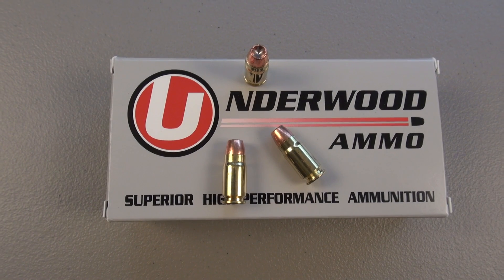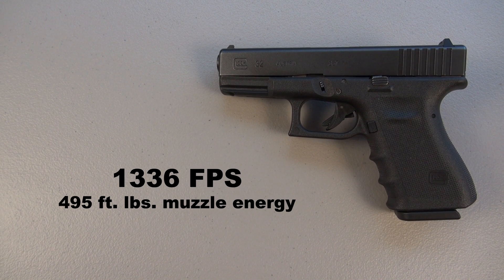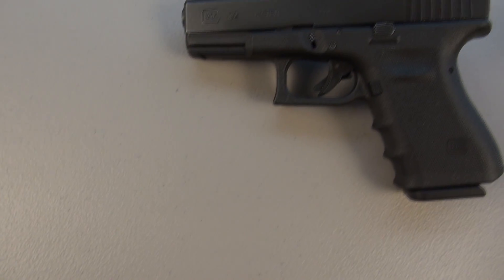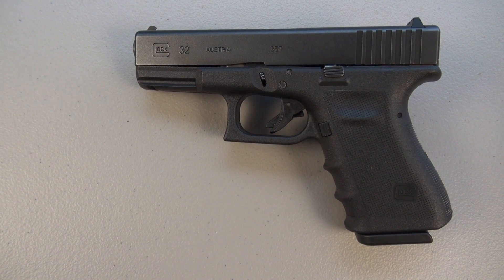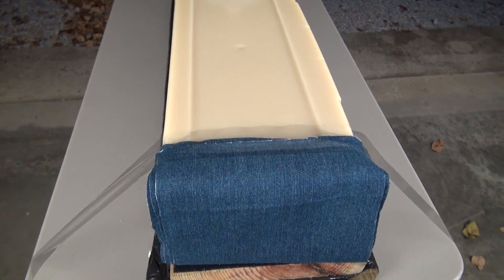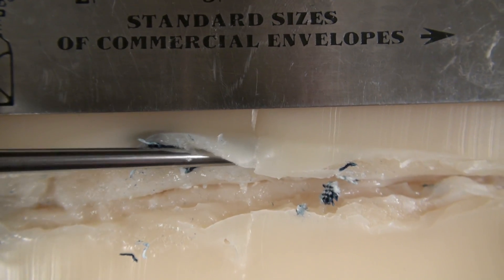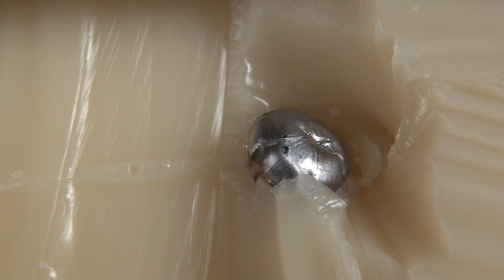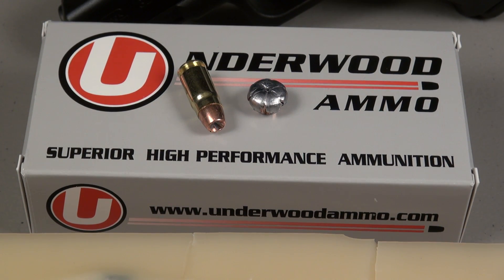.357 SIG Underwood 125 gr Gold Dot Ammo Test (SIM-TEST)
Penetration and expansion test, using SIM-TEST, of the Underwood Ammo .357 SIG 125 grain Speer Gold Dot JHP.  This is the six-petal Gold Dot.  The test block is comparable to 10% ordinance ballistic gel, and includes four layers of denim.  The inclusion of denim is an IWBA protocol.  Box of 50 rds was purchased online from Underwood Ammo for approximately $28 plus shipping.

Video includes brief overview of the cartridge, recoil shots, and one shot test.  Test gun is a Glock 32 with a 4" barrel.   Advertised velocity of this box is 1450 fps.  I noticed after this video was processed that Underwood has raised their velocity to 1475 fps.  Chronograph velocities from the Glock 32 are noted in the video.

Brass diameter, measured 1/8" above the extractor groove:
Unfired:  .420"
Fired:  .425"